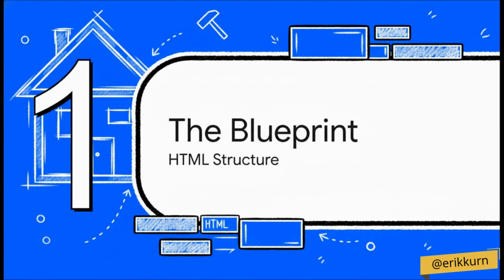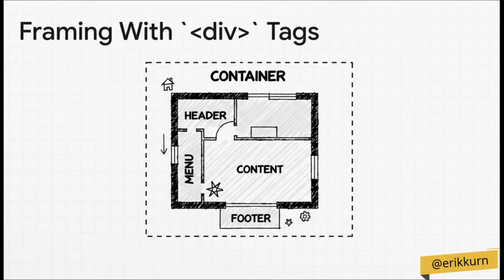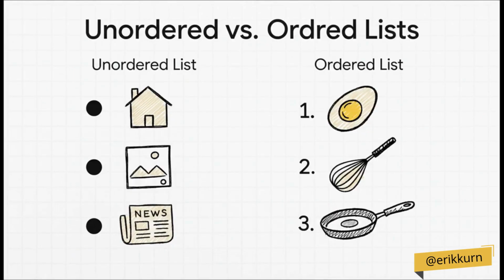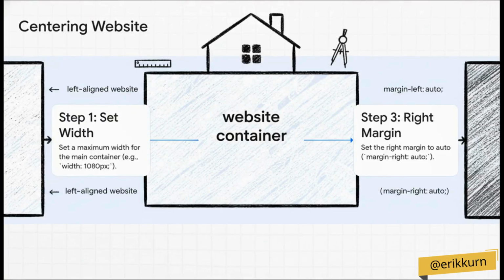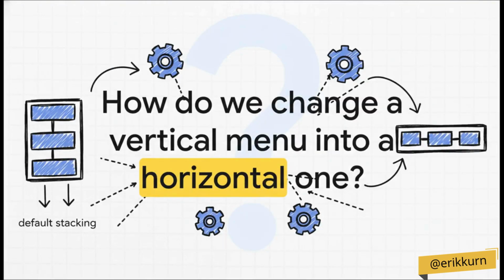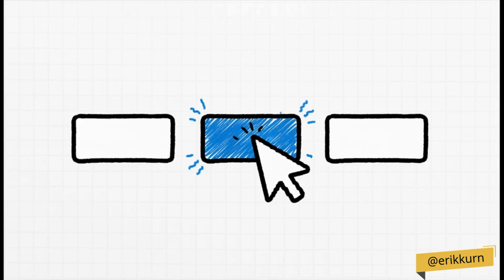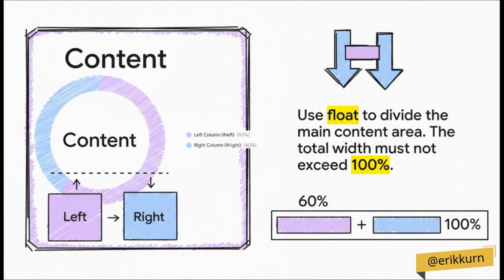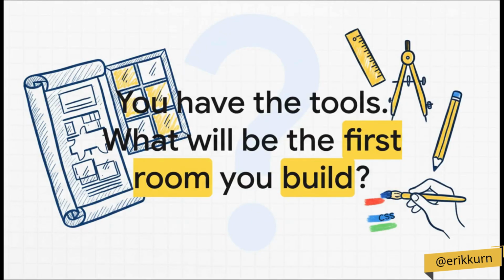Basic HTML & CSS Concept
Welcome to our beginner-friendly tutorial on Basic Web Programming! Just like building a house, HTML acts as the bricks and framework, while CSS is the paint and interior design that makes your website look beautiful.

In this video, we will learn how to create a website layout from scratch using element grouping and layout techniques. You will learn the essential elements of a standard HTML document and how to divide your website areas using the div tag and id attributes. We will structure our main framework into a container, header, menu, content area, and footer.